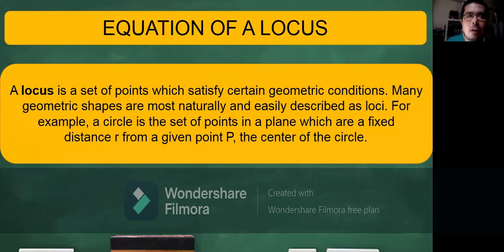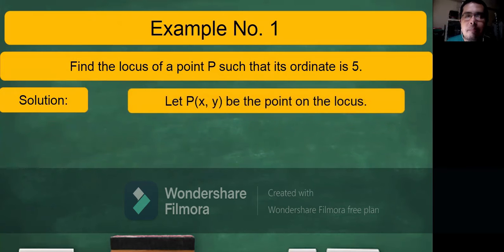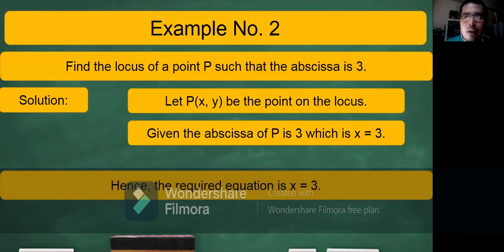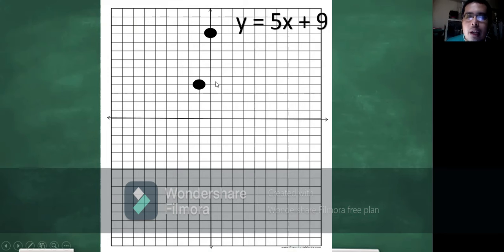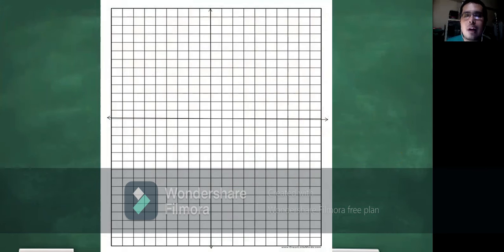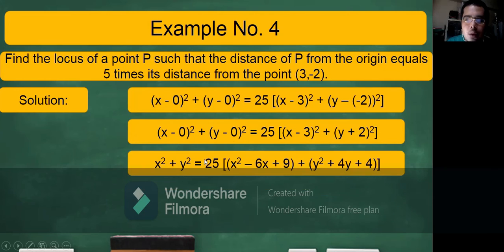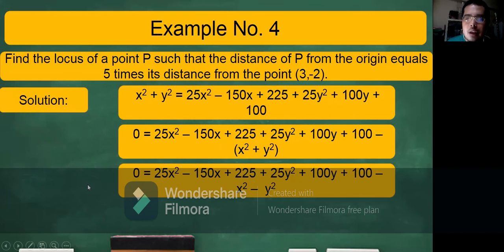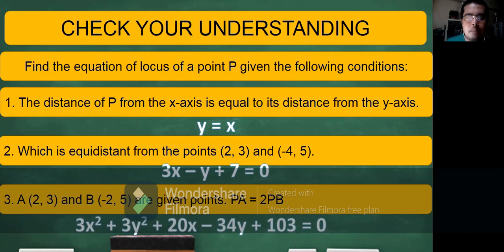EQUATION OF THE LOCUS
CREDITS TO WONDERSHARE FILMORA FOR MAKING THIS VIDEO POSSIBLE.

FINDING THE EQUATION OF THE LOCUS USING GEOMETRIC CONDITIONS.